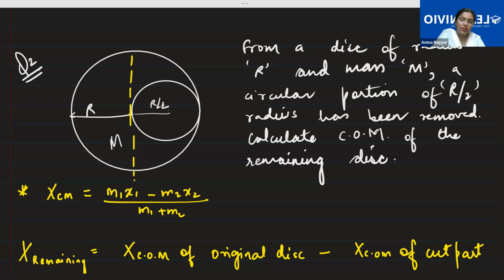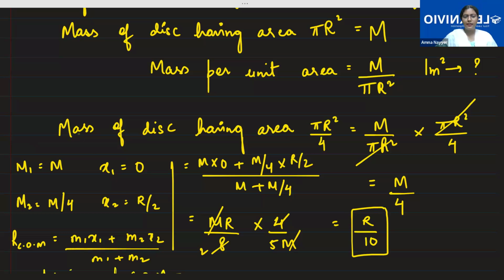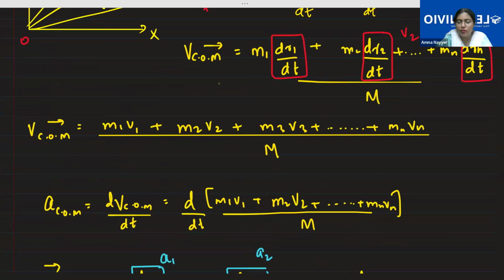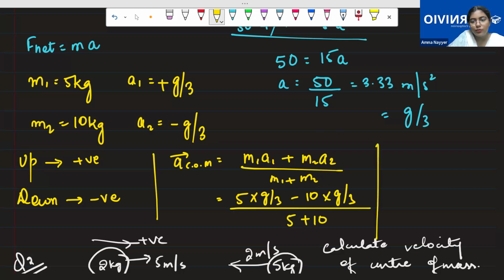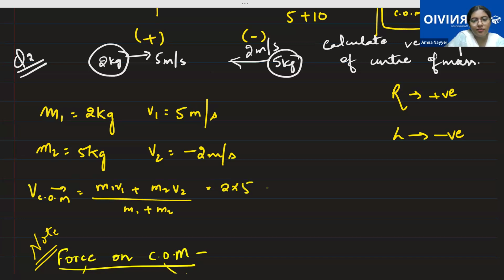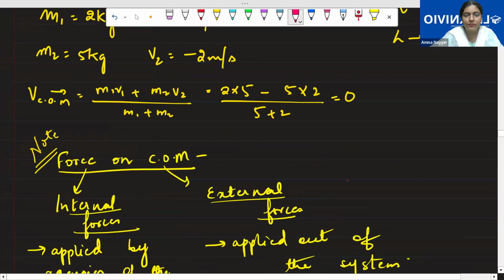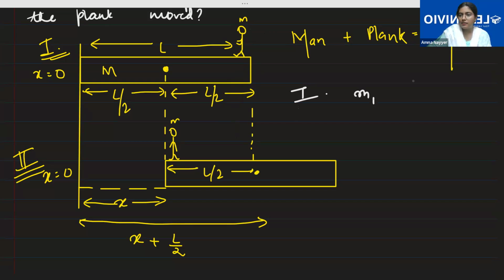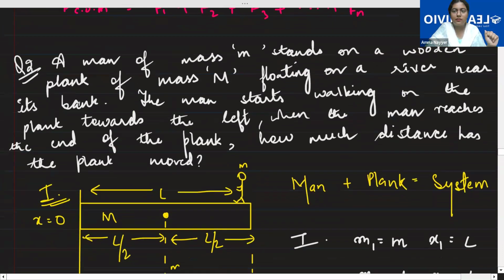Learnivio | 11th_CBSE_P1_2025-09-14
Edukiran Pvt Ltd
109, Pocket 1, Jasola, New Delhi - 110025
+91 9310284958